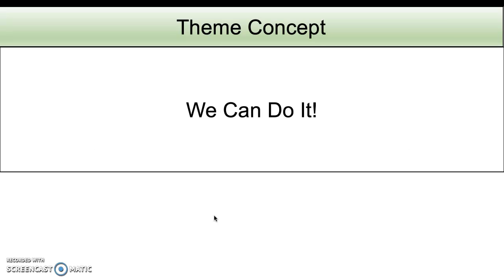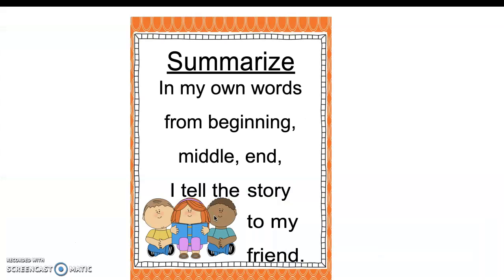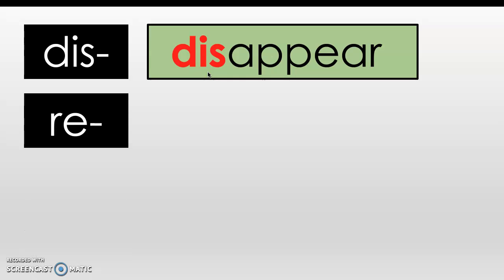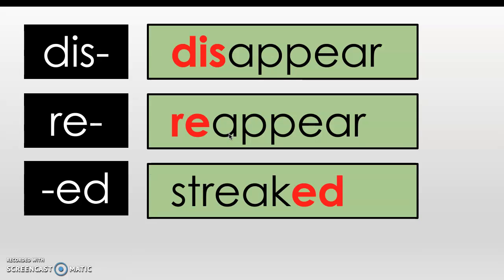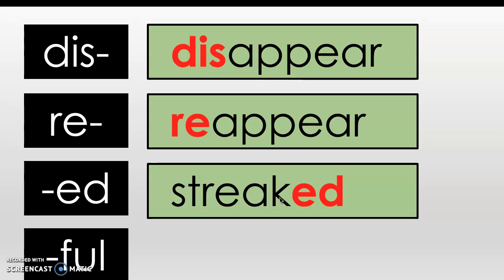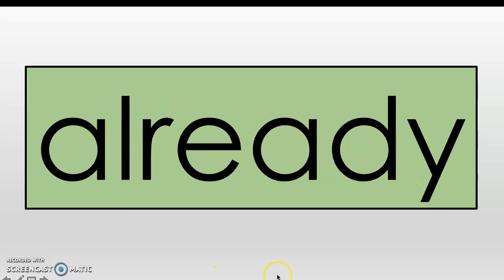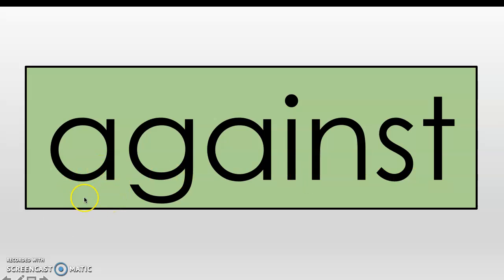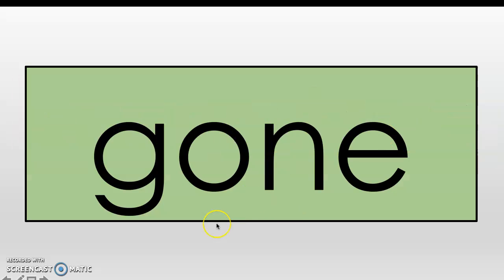Day 4 (4/30/20)